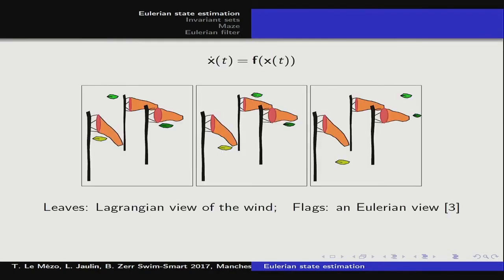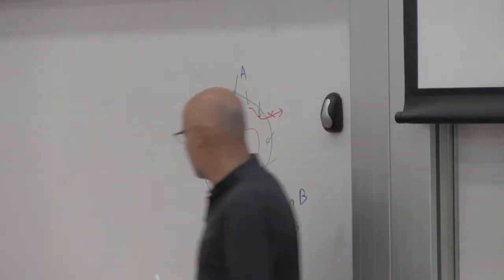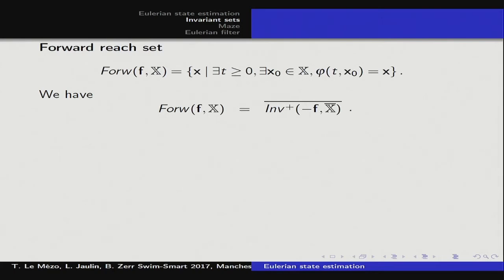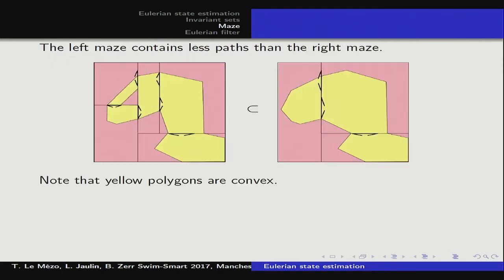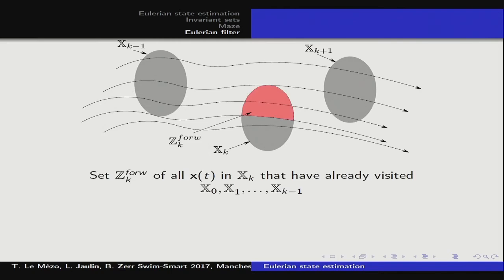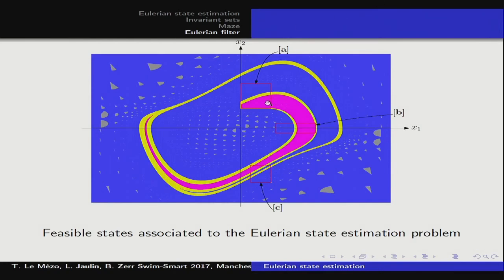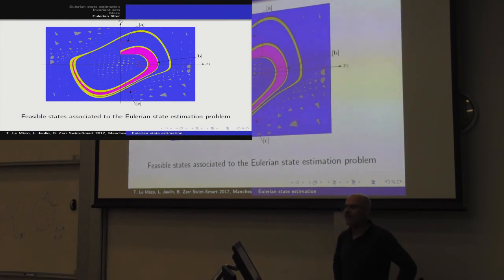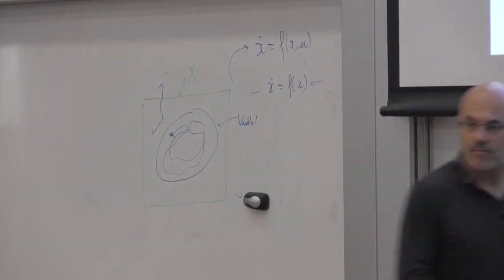Session 9 Stability and Viability Theory Eulerian state es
Eulerian state estimation
Thomas Le Mézo, Luc Jaulin and Benoît Zerr